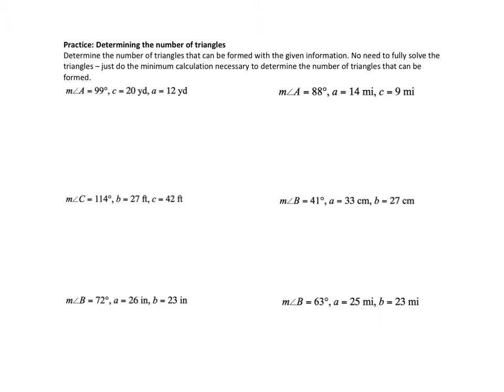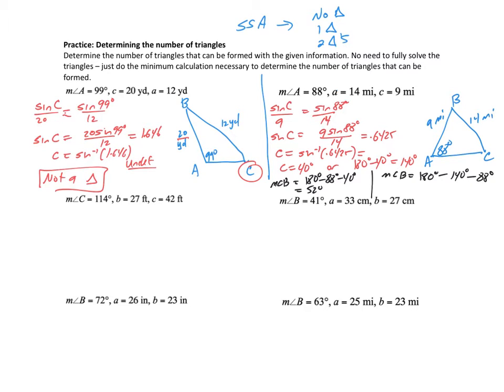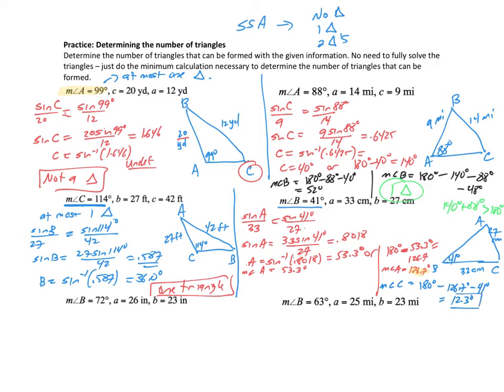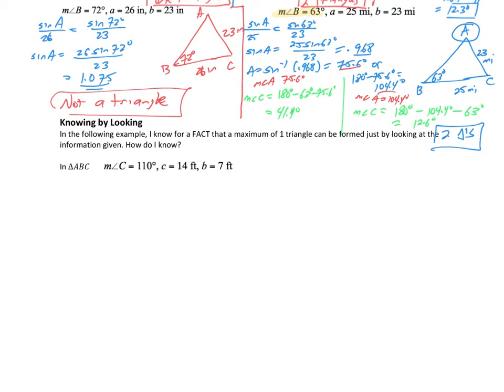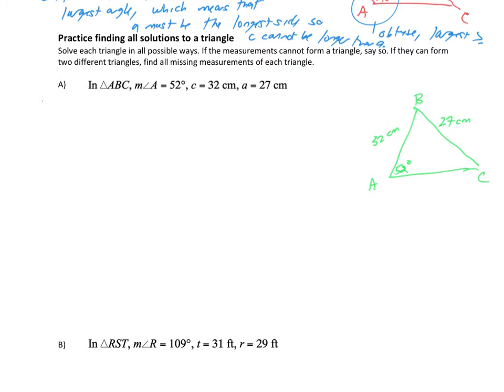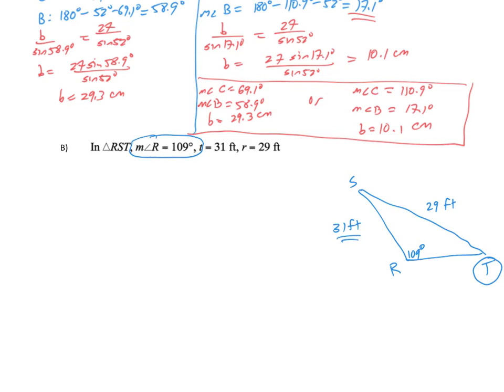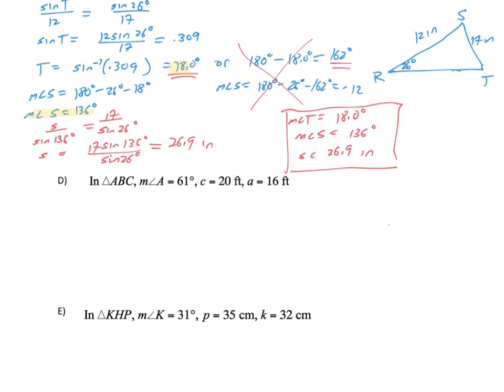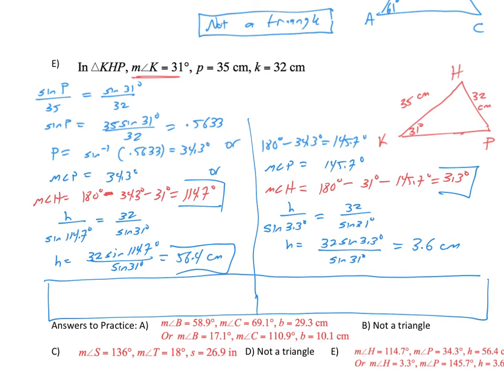Law of sines - the ambiguous case